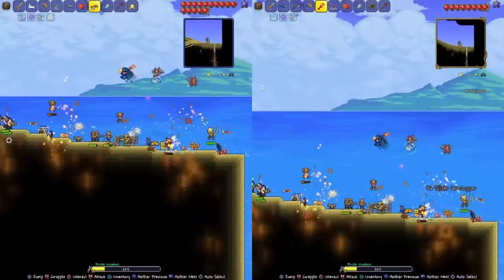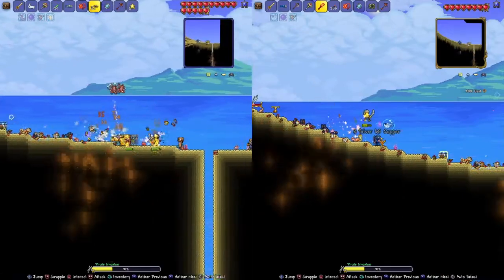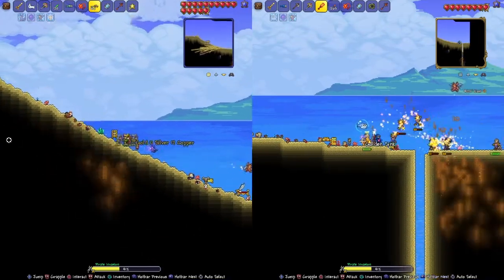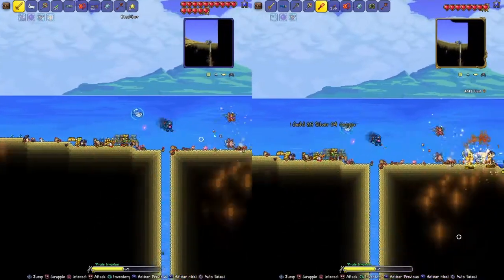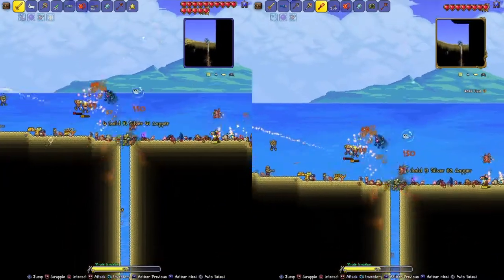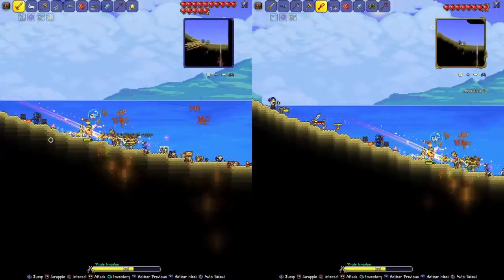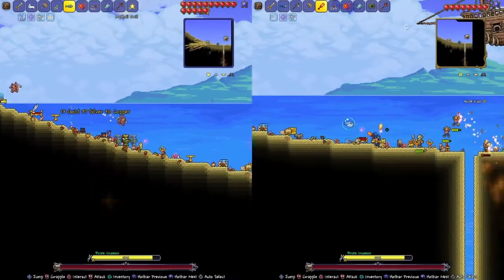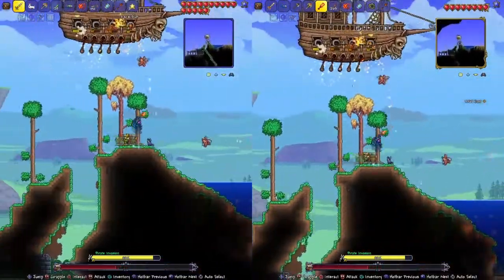How to quickly get the pirate mount for 1.4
WE HAVE A PET PARROT